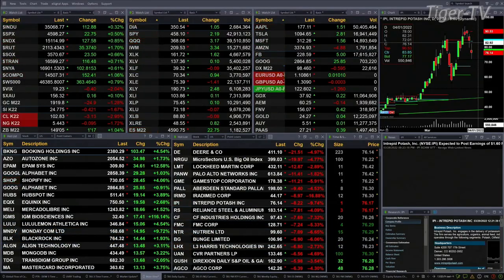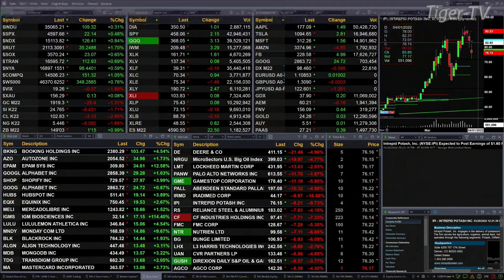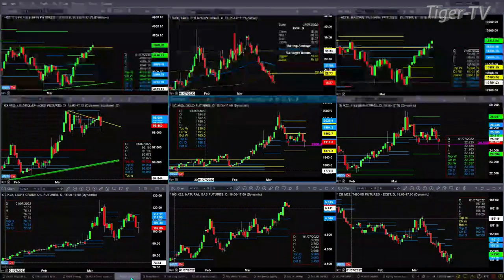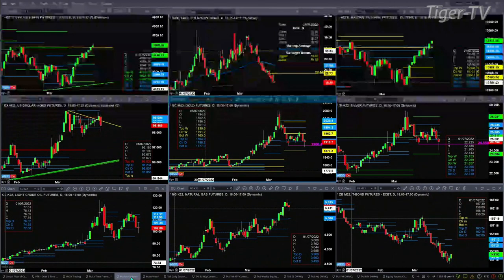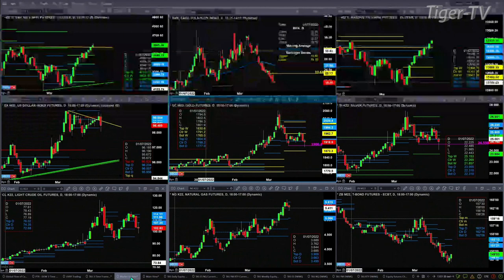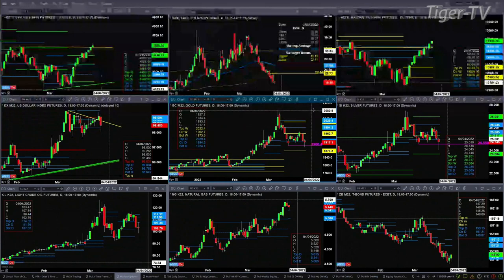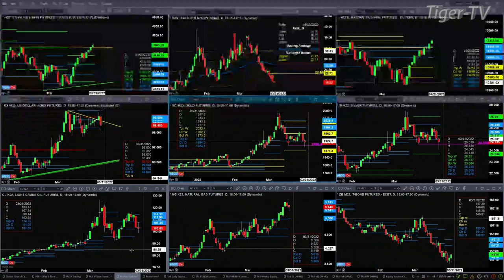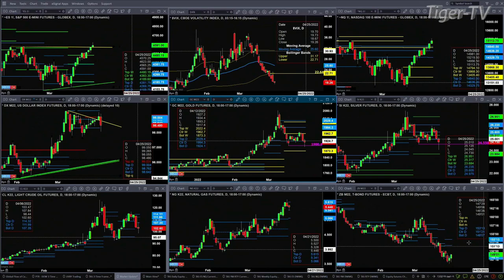March 29th, 1PM ET Market Update on TFNN - 2022